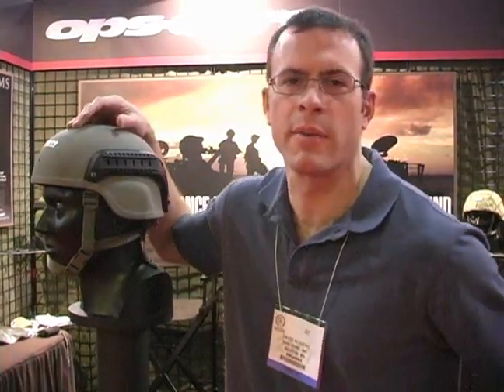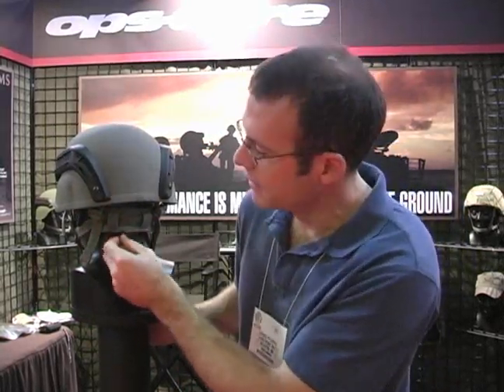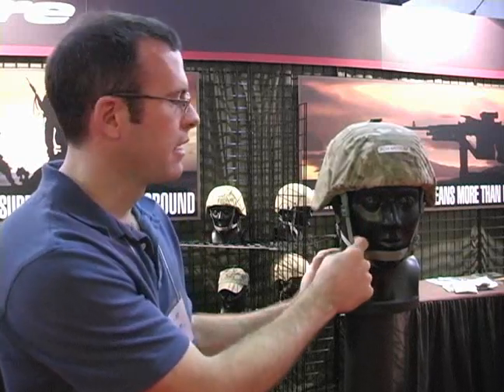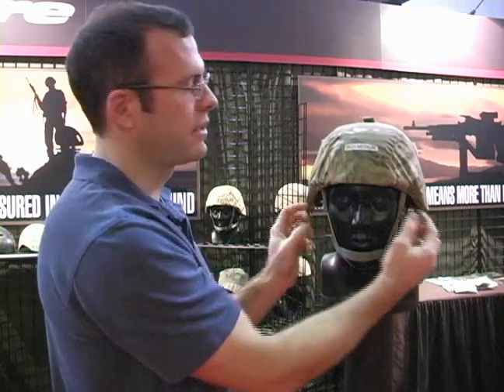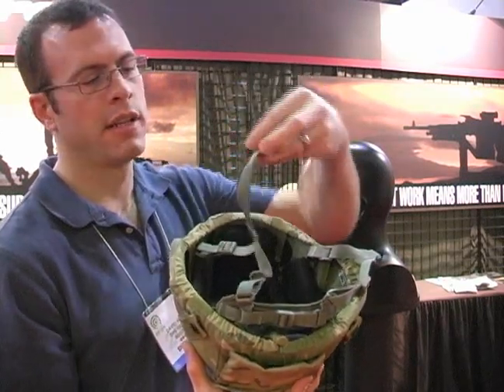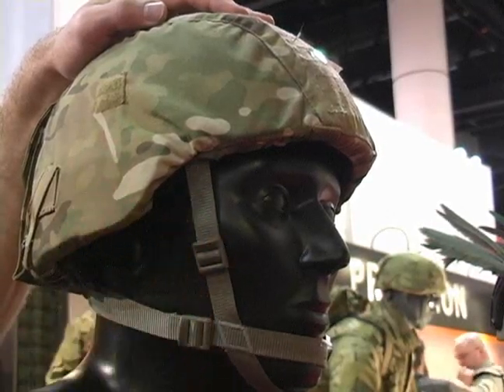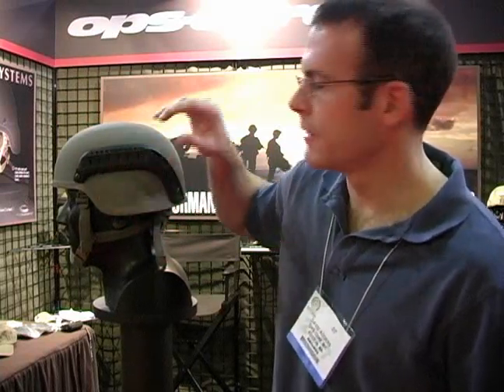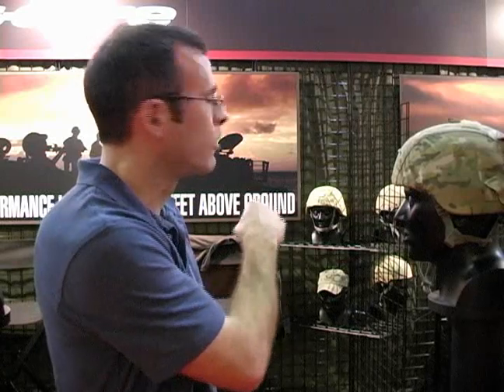Milspecmonkey.com Shotshow 2007 Ops-Core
presents Ops-Core at the 2007 shotshow.